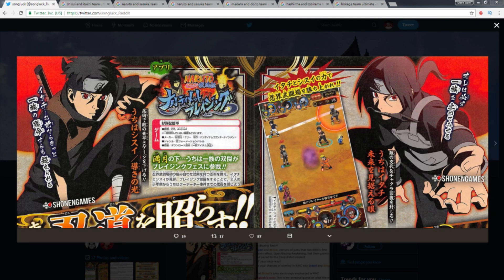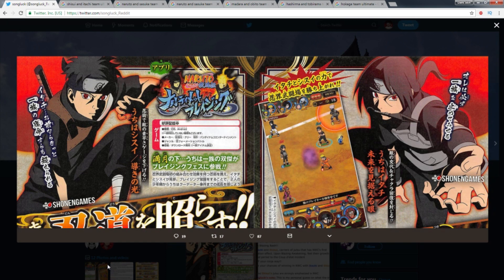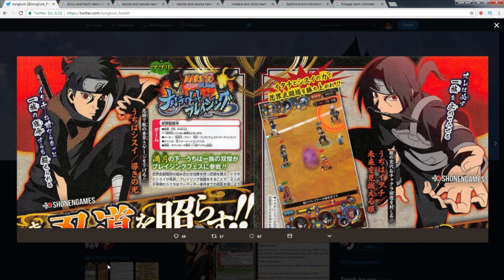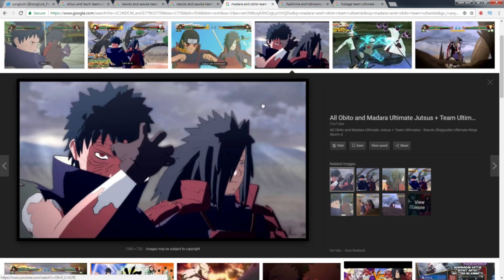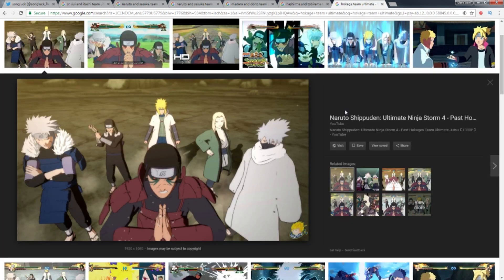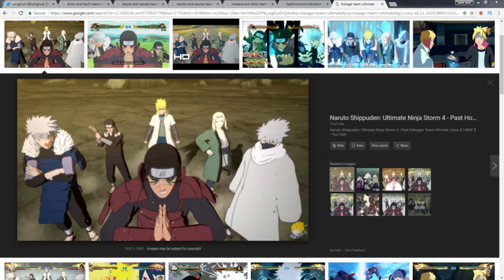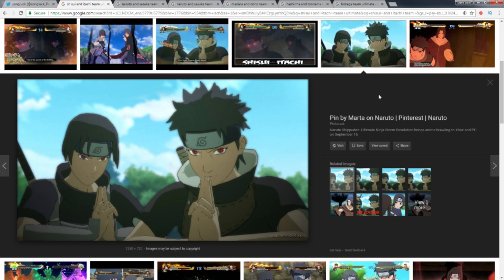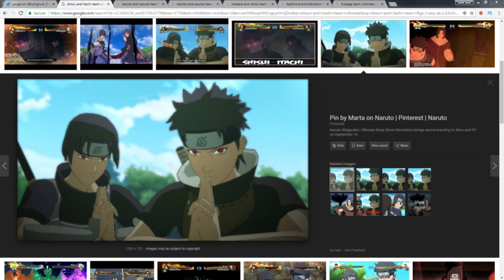TEAM JUTSU'S COMING TO BLAZING? NARUTO BLAZING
*Links:

[PSN] Jamar_Jets